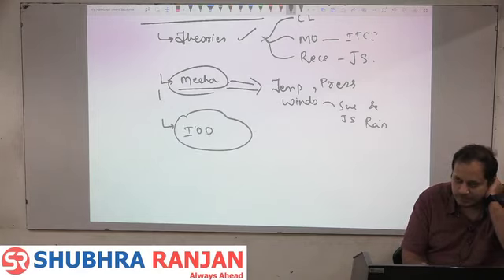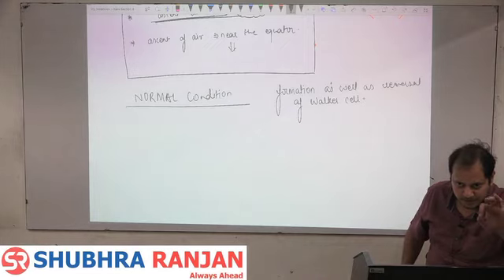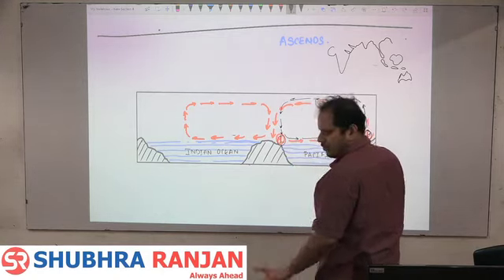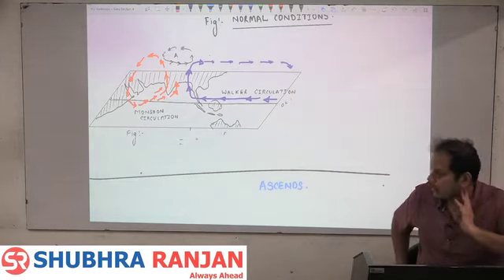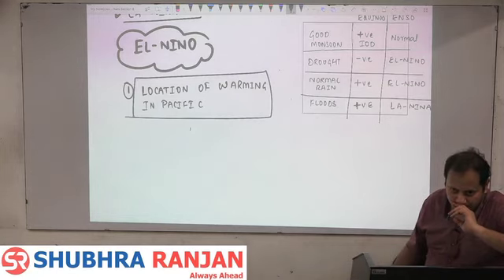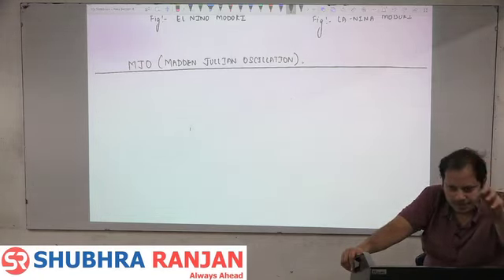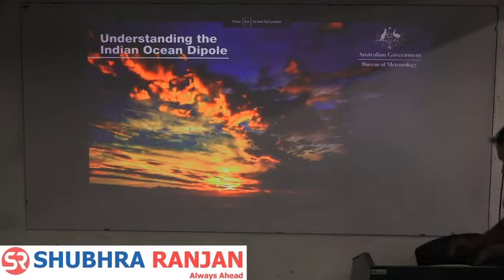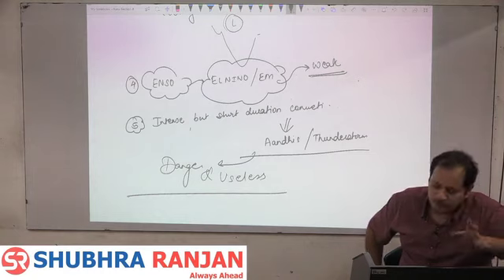Geography Optional Latest Video Lecture 65